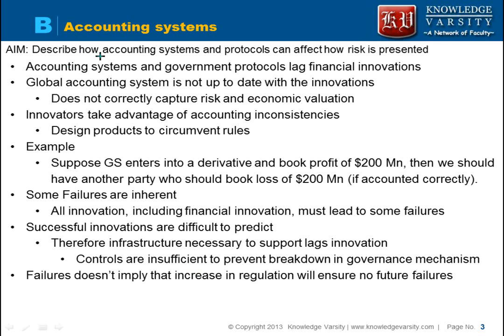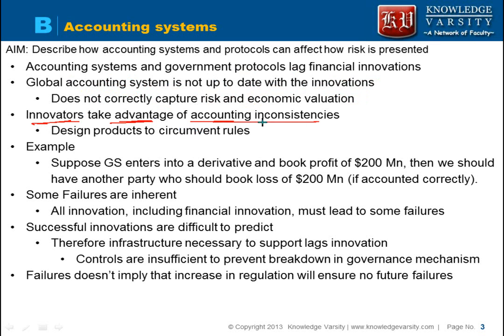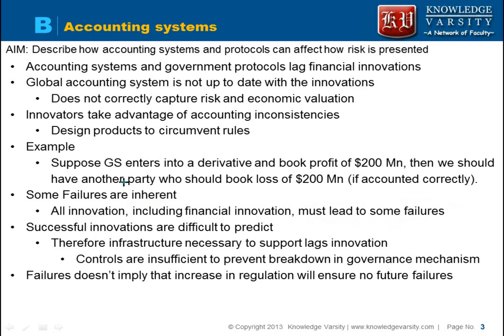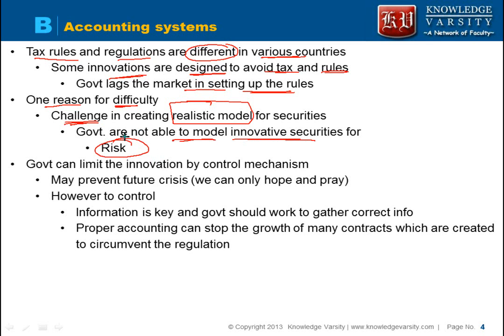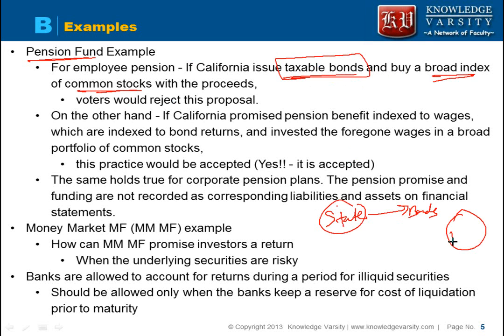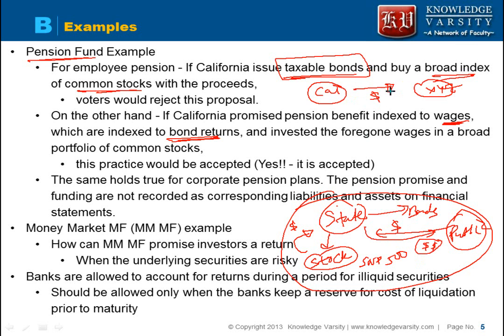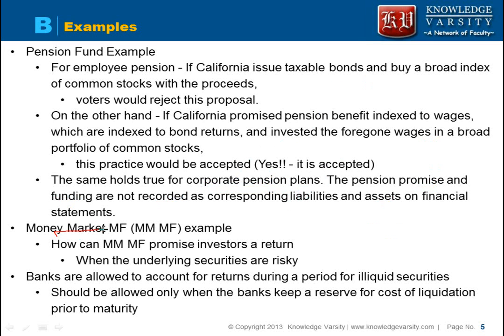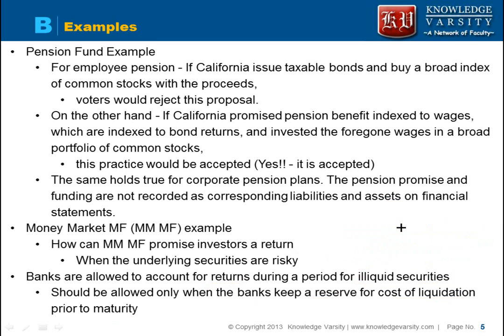AIM 71 FRM Part 2 Challenges in Financial Innovation Part 2